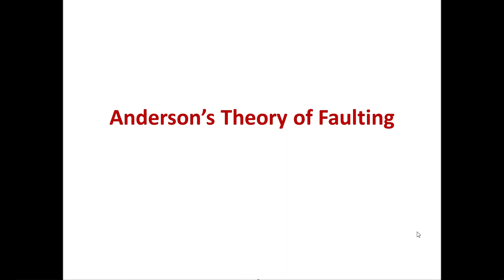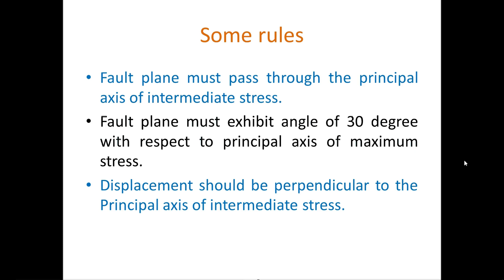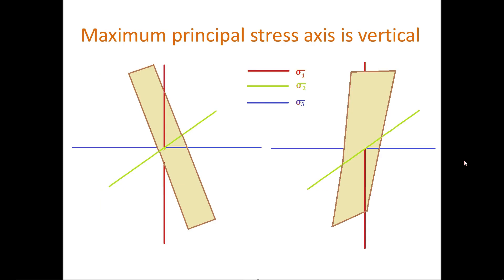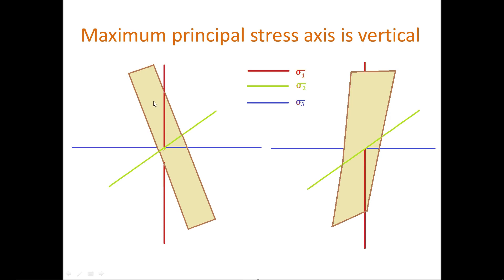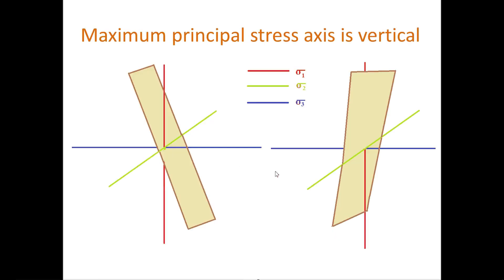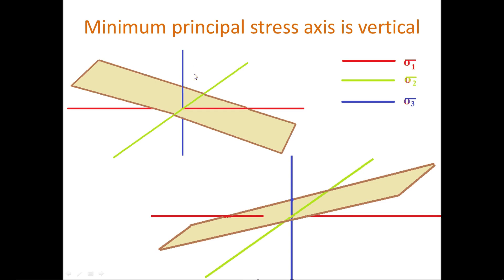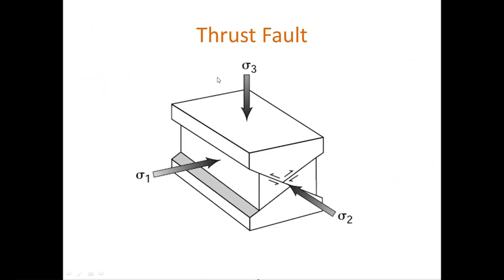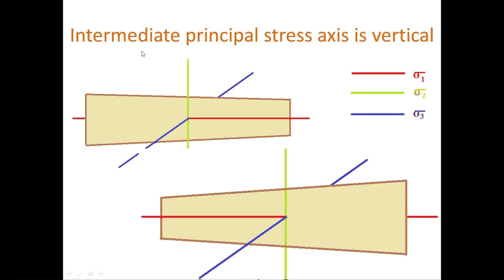Anderson's theory of fault (Anderson classification of fault)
Anderson's theory of faulting (1951) explain the relationship between principal stress axes and fault plane.